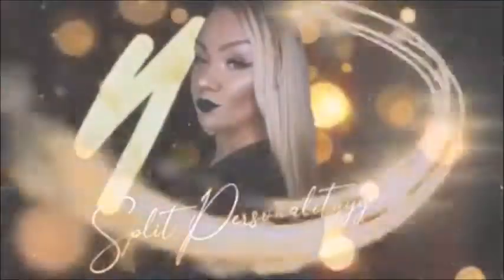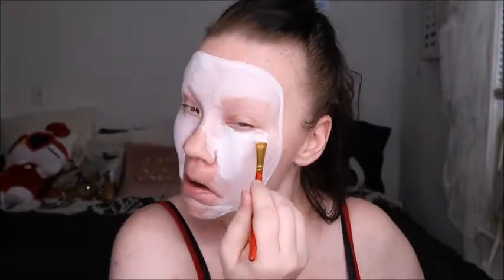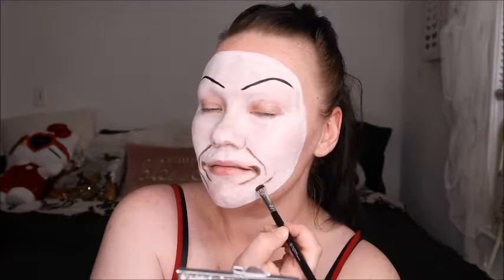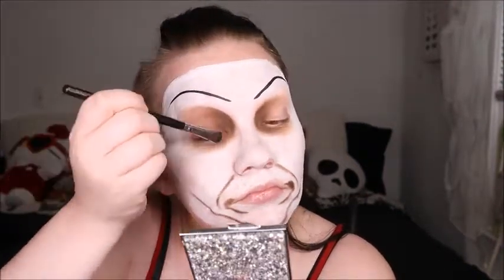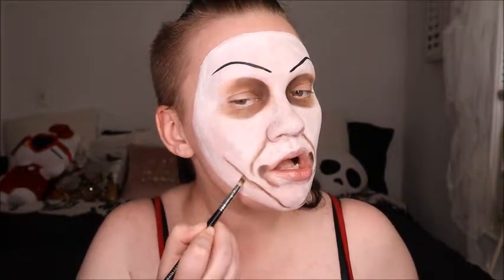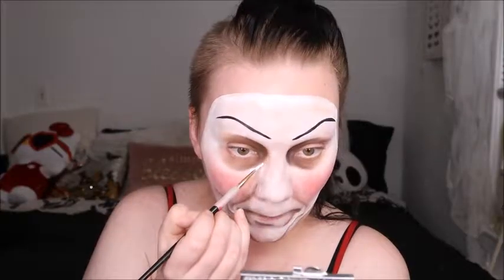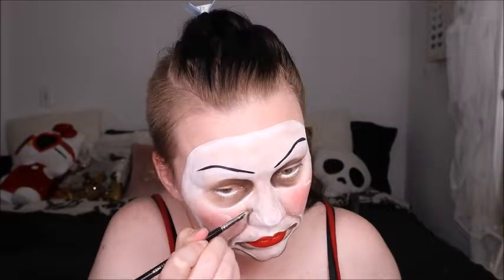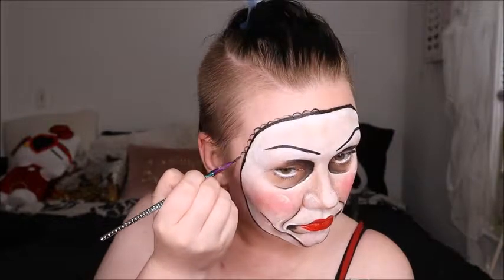Annabelle Mask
TIS THE SEASON TO SCARE!
The best time of the year is upon us! 31 days of halloween! we are kicking ours off with Annabelle! Let me know if you like annabelle in the description below.

Products used:

Mehron water based face & body paint - white
Mehron - water activated basics palette
Morphe & James Charles - unleash your inner artist palette
Huda Beauty - Demi matte boy collector lippy
Suva Beauty - Hydra Liner Space Panda
Royal & Langnickel & Real technique brushes